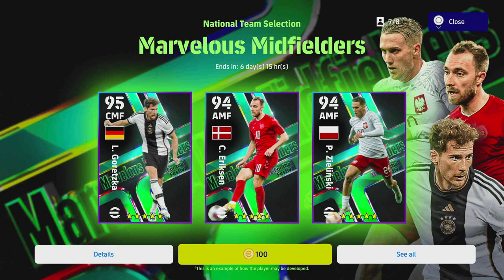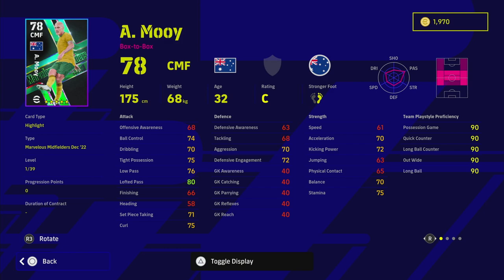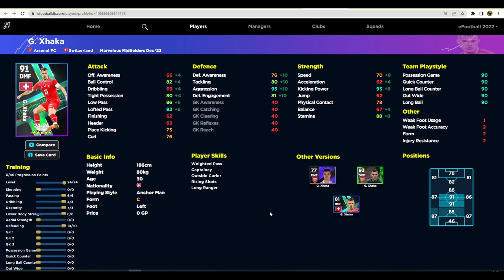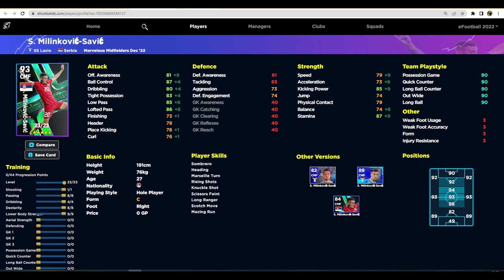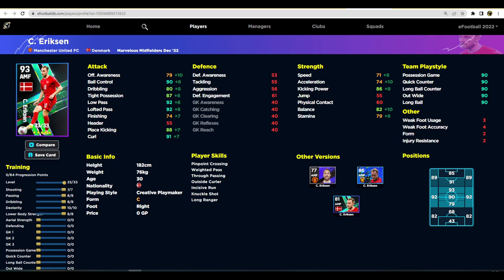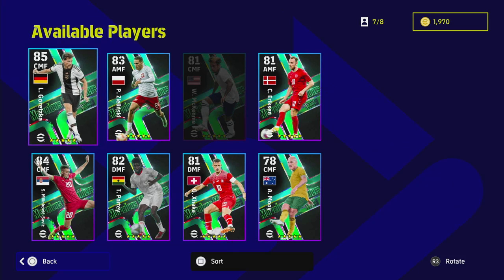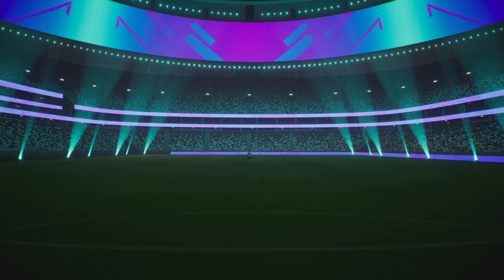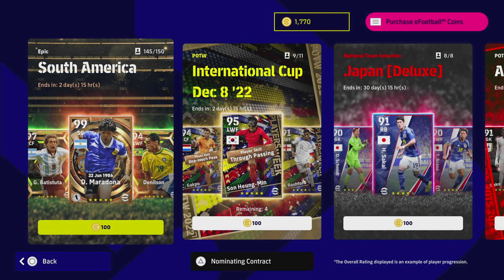eFootball 2023 | Marvelous Midfielders PACK OPENING & REVIEW